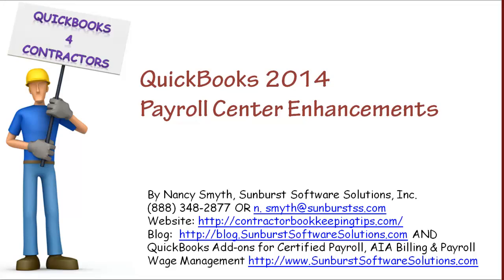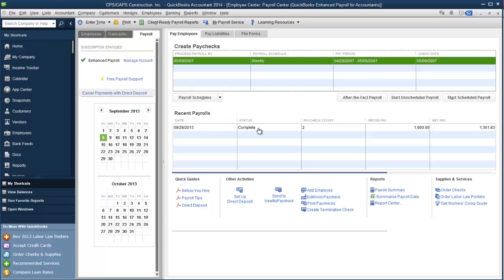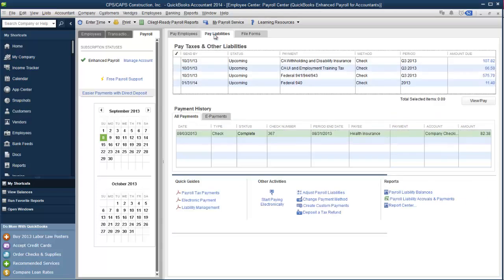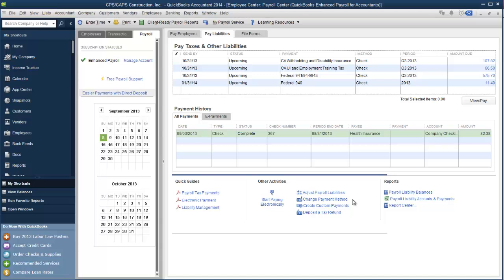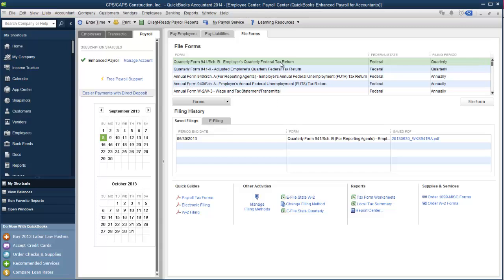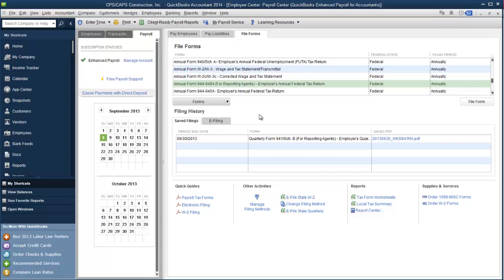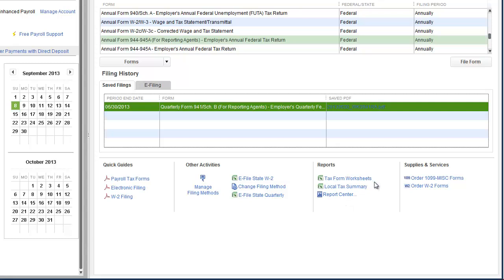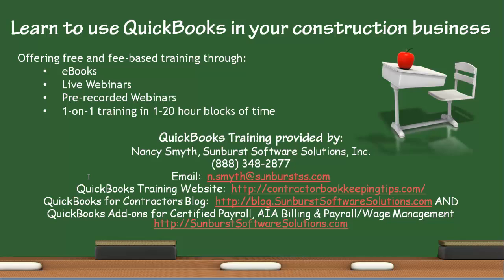QuickBooks 2014-Payroll Center Enhancements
In QuickBooks 2014 the Payroll Center gets a HUGE update - one that I'm very excited about.  Here is a sneak preview of the revamped Payroll Center.
NOTE:  This video was created using a pre-release version of QuickBooks 2014, actual screens may vary in the final release.